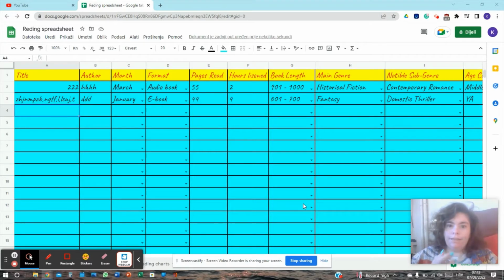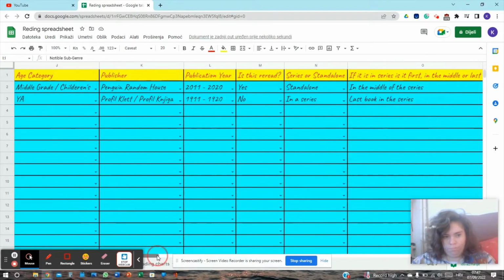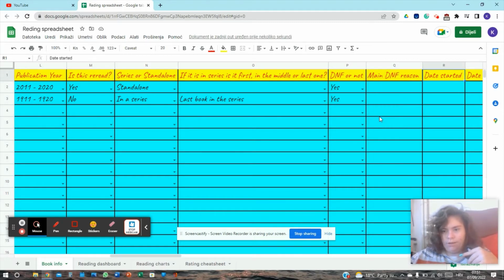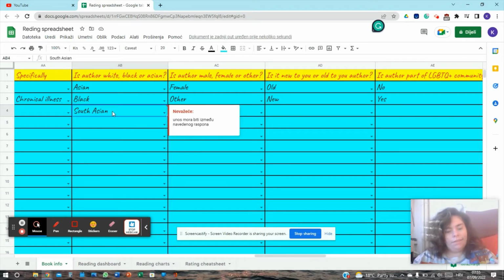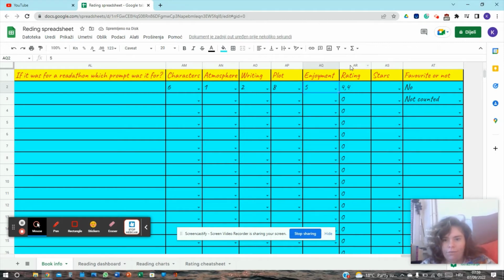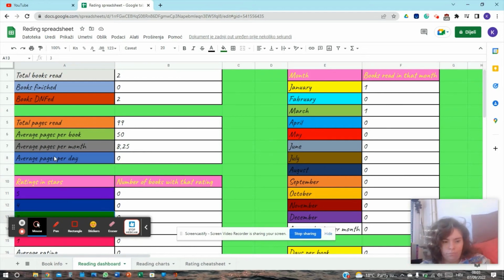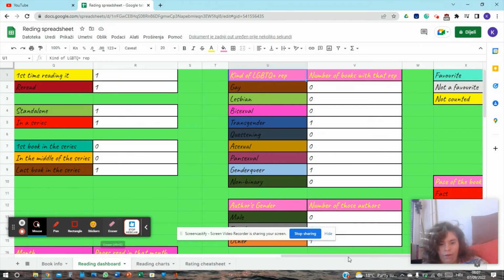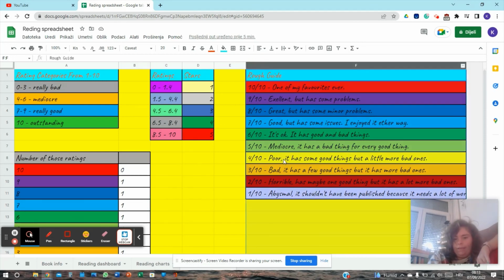Reading spreadsheet guide 📚📖🏡💻📱🖥️📹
This video is my guide to my reading spreadsheet for 2023. In this video, I show you my reading spreadsheet for 2023.

I use Scribd for audiobooks and e-books. If you want 60 days for free click the

Lists:
Amazon Wishlist